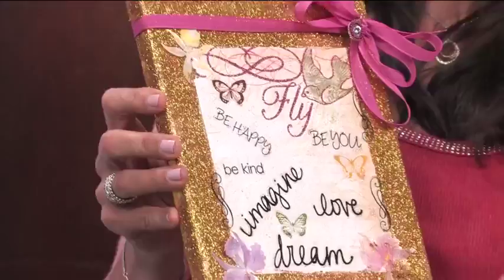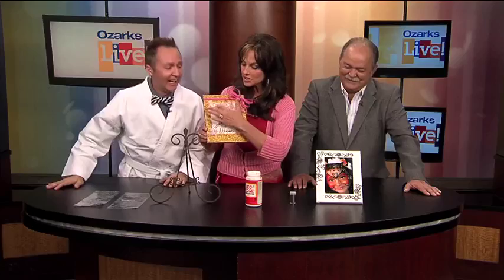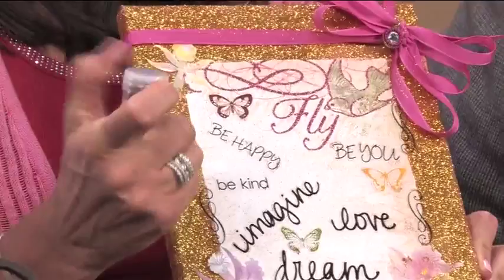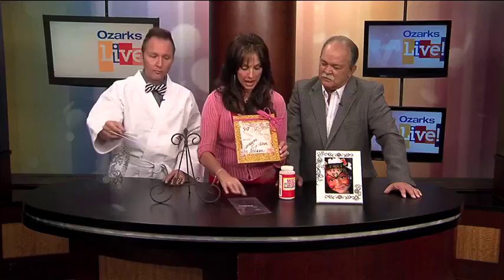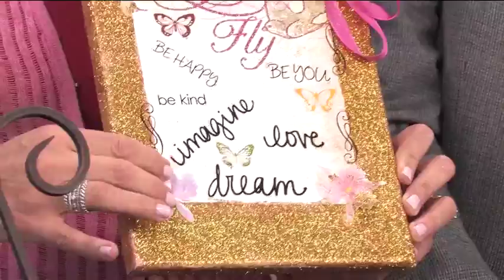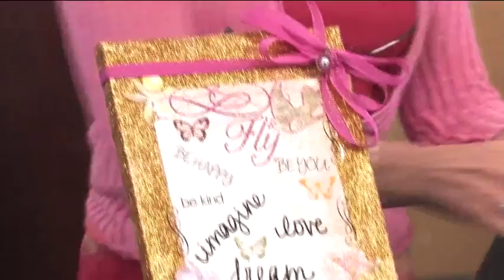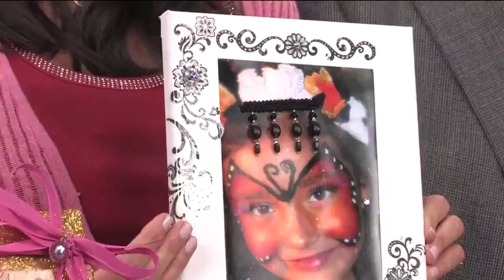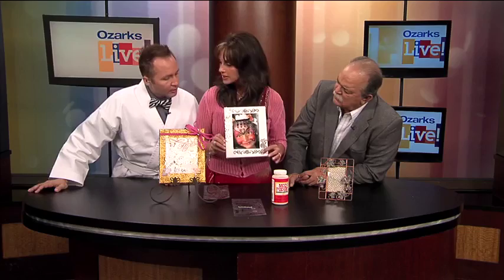Ozarks Live: Kelly's Pin of the Week "DIY Gallery Wraps"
Here is Kelly's Pin of the Week!